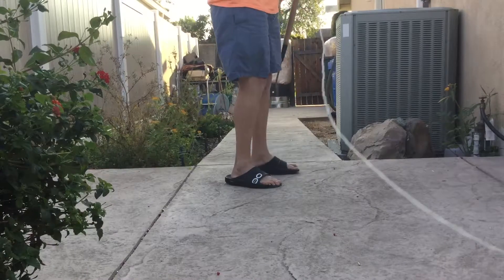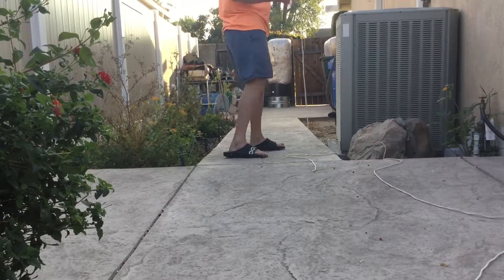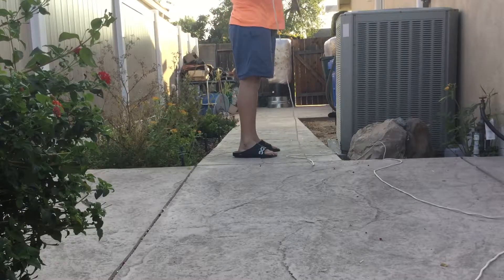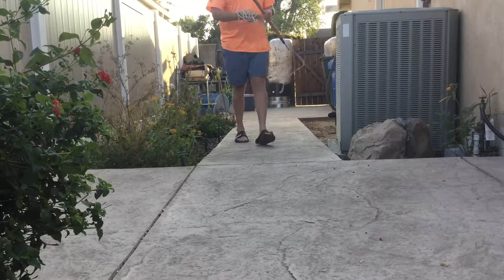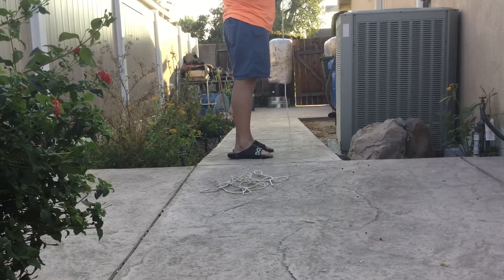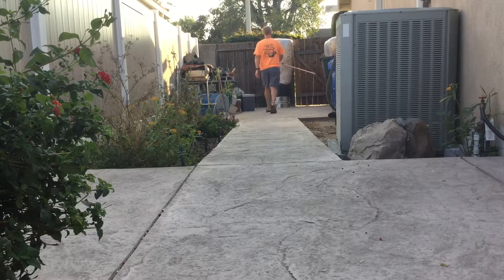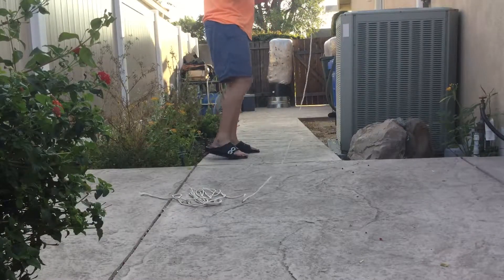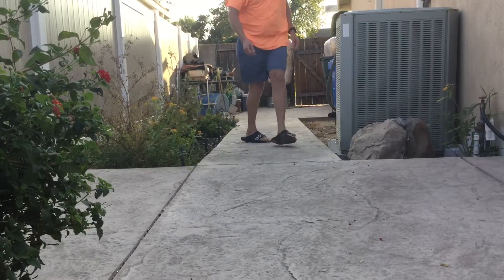Spear chucking practice